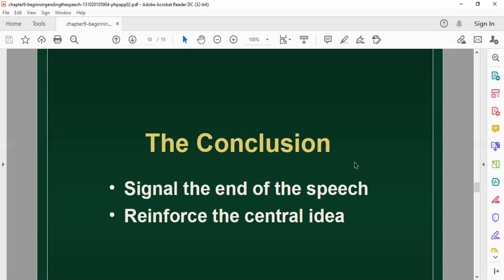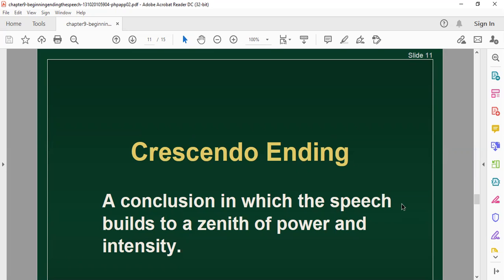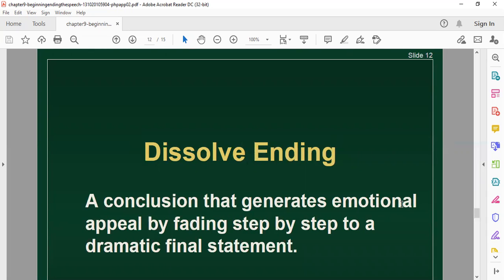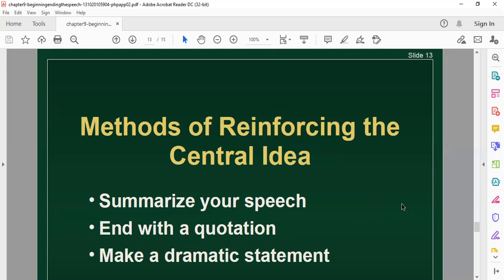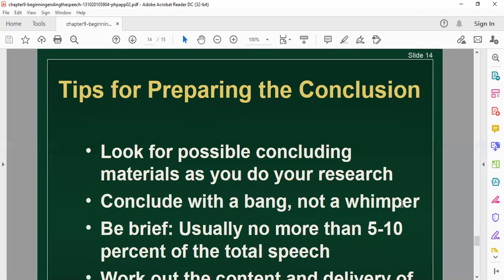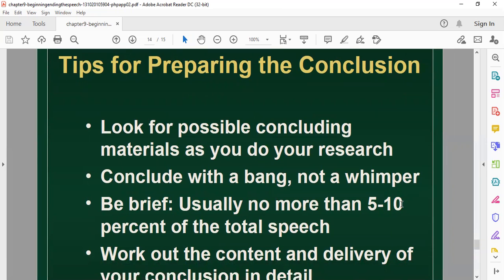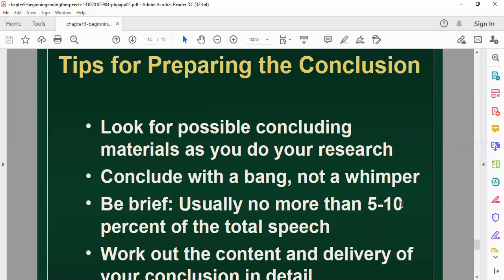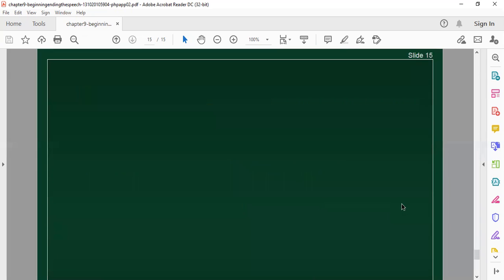how to write The Conclusion of the speech, Public Speaking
how to write the conclusion of the speech. public Speaking, informative speech conclusion examples,
example of speech introduction, body and conclusion,
how to conclude a speech in school,
how to conclude a persuasive speech examples,
speech writing,
how to end a speech with impact,
how to say thank you at the end of a speech,
how to conclude a speech in english,